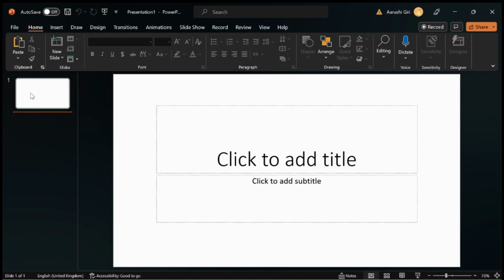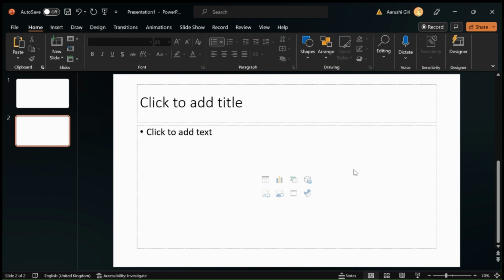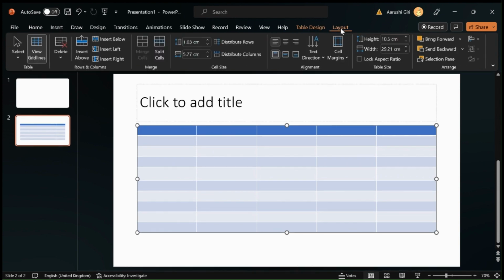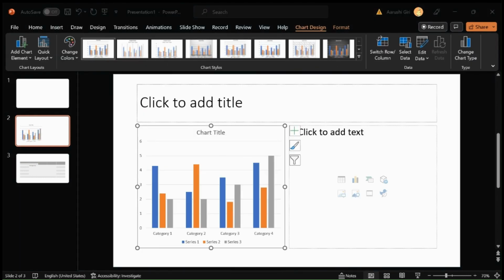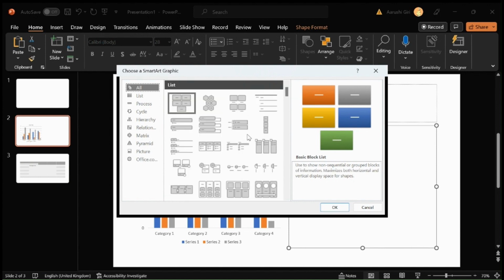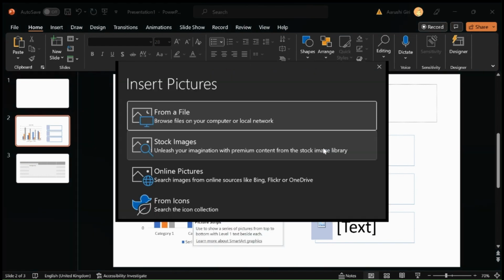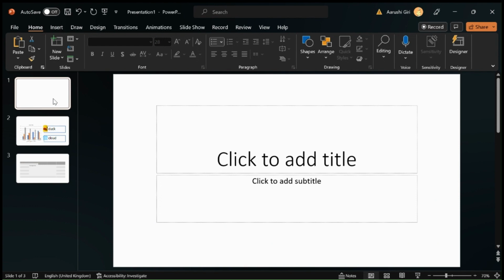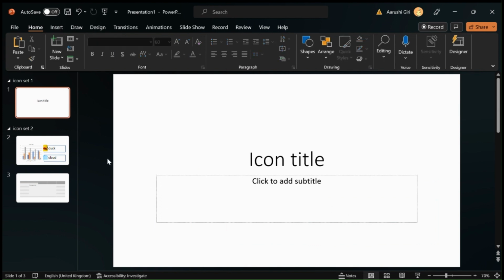PPT series: SLIDES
Hey guys 👋

This is the first video of the PPT series! In this video, I'll go over the basics of PPT, namely:
- how to insert slides
- how to delete slides
- what all the tiny icons on a slide do